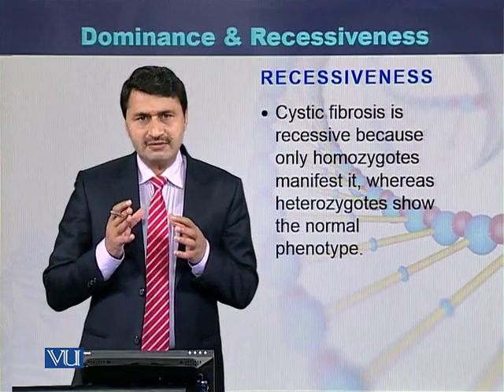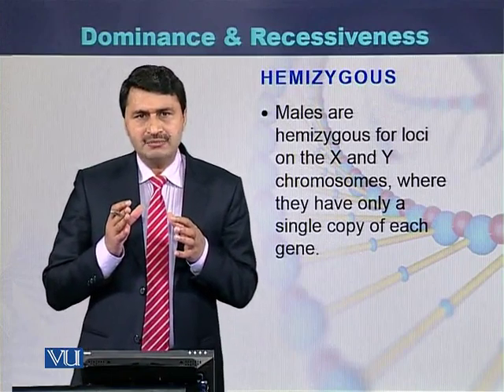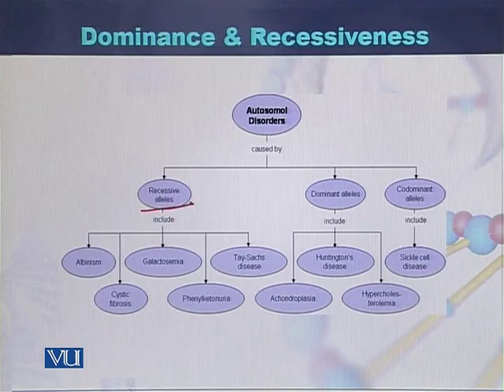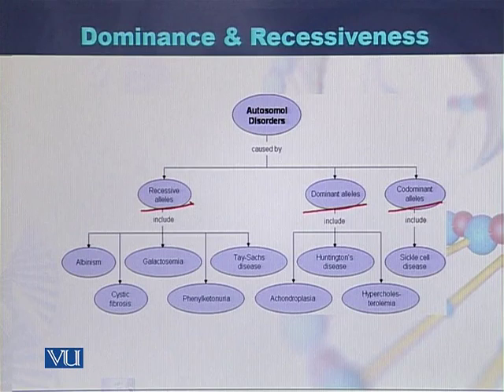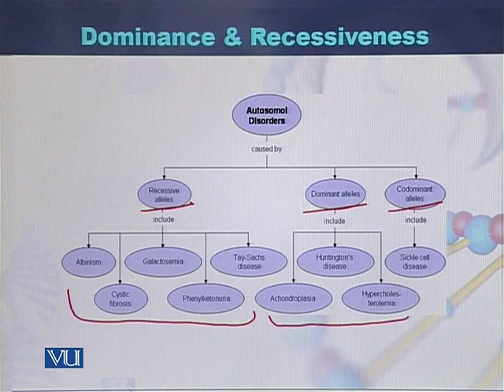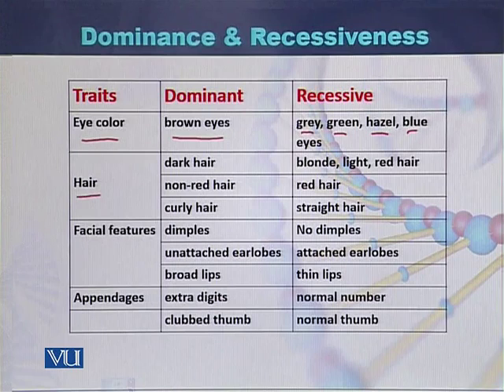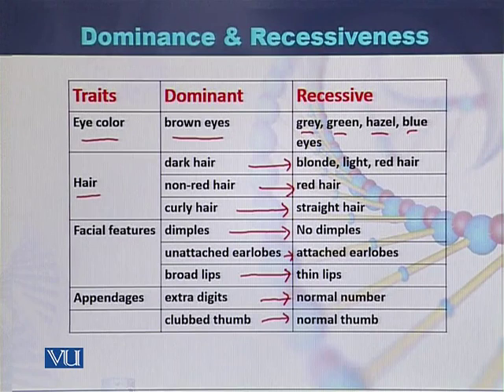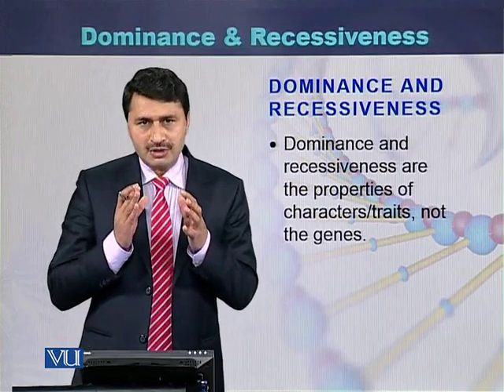BIO301_Topic149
Topic: 149